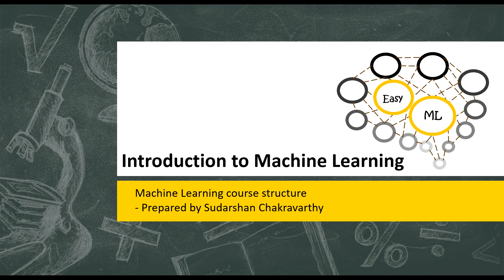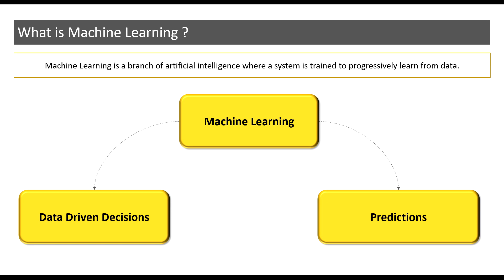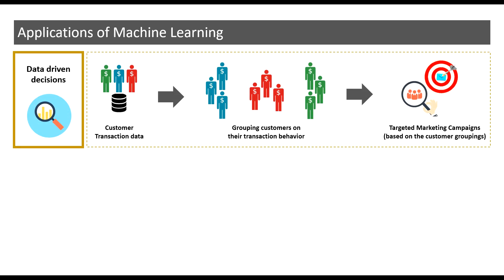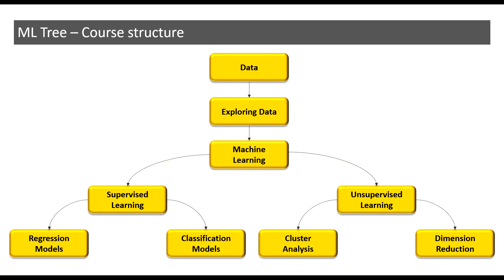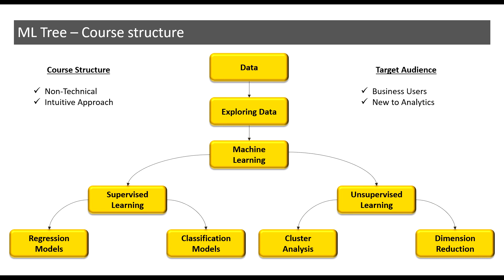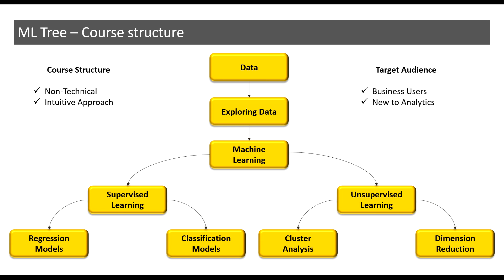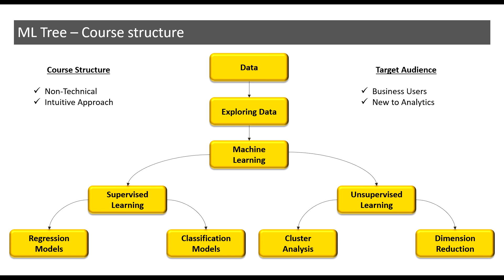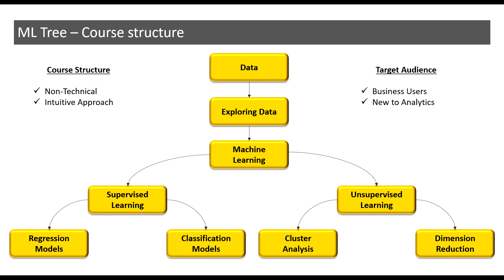Welcome to Easy ML - Introduction to course structure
This is an introduction video that highlights the course structure